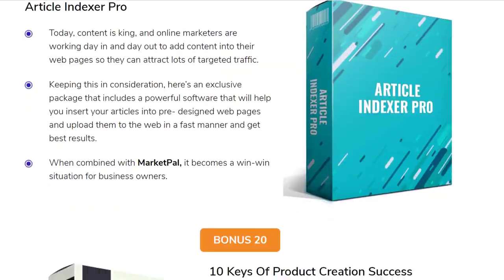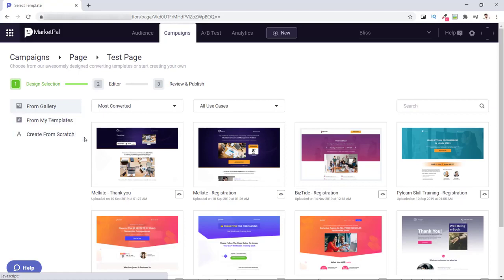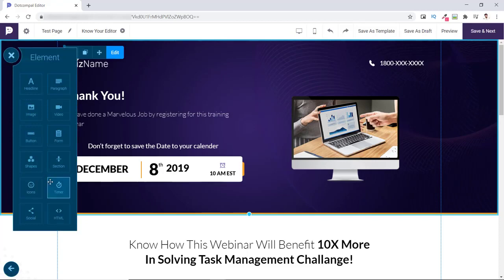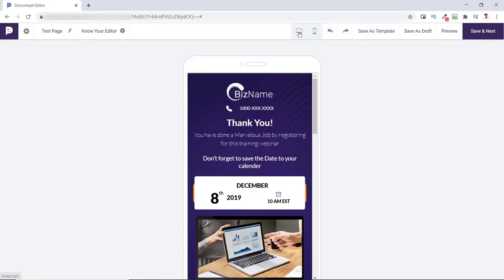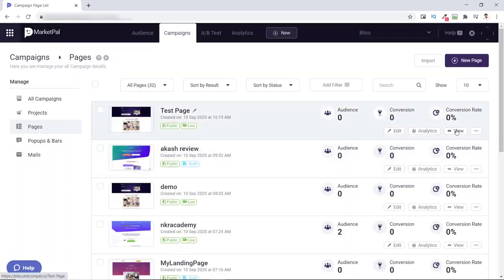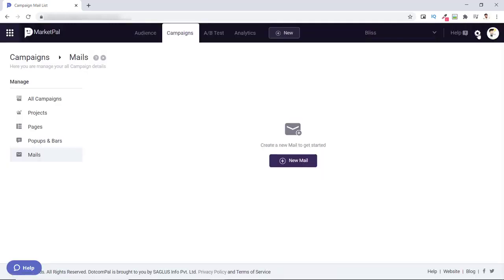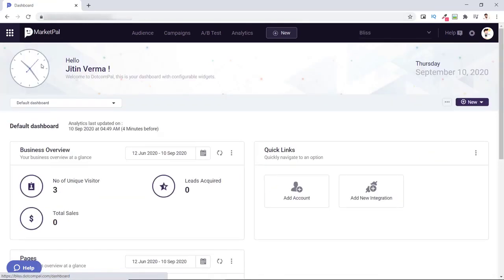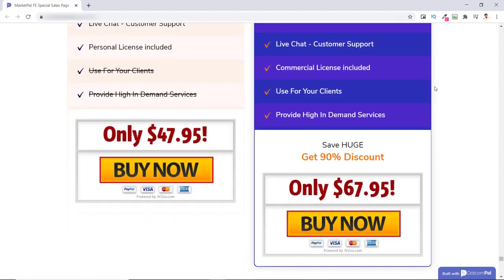Marketpal Meview & Bonuses | Marketpal Walk Through | MARKETPAL PRO EDITION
MarketPal Review and Bonuses | MarketPal Demo | Full Walkthrough MarketPal Review Bonuses : __________________________________________ MarketPal Software – created by Amit Pareek Marketpal is a good product or you can say its a pretty advanced application to sell and market your products or services which is capable to create pages, popups, bars and also you can send emails to your customers. and the most important thing that you can monitor or track your audience or traffic all by just one app. You can also integrate programs like autoresponders in it. Sp each and everything is in one powerfull application. __________________________________________ Marketpal comes loaded with these features : *Build A Profitable Online Business with All-In-One Suite Sell Courses, Books, Digital Products or Services *Build a Huge List and Promote Affiliate offers to Get upto 4400% ROI *Create Websites, Lead Pages, Sales Pages, Coming soon etc. *Comes with 100+ Marketing-Specialized DFY Templates *Easy to Use, Fully Flexible & Free flow Drag & Drop Editor *Limited Time Commercial License To Provide High-In-Demand Services To Your Clients __________________________________________ PRICING AND UPSELLS: Front End: Marketpal – $47 - $68 OTO1 Option 1 - MarketPal Elite Monthly Membership ($37/Month) Option 2 - MarketPal Elite One-Time Deal ($197) OTO 2 Option 1 - MarketPal Enterprise Standard ($47) Option 2 - MarketPal Enterprise Commercial ($97) OTO 3 Option 1 - MarketPal Agency Suite - 200 Clients Licence ($47) Option 2 - MarketPal Agency Suite - Unlimited Clients ($97) OTO 4 Option 1 - MarketPal Premium Membership Monthly ($27/M) Option 2 - MarketPal Premium Membership 1 Year Deal ($197) Option 3 - MarketPal Premium Membership One-Time ($497) OTO 5 - Stock Rush Reseller License ($97 - $197) You can get it from the below links: Marketpal Software (Direct link) Marketpal Review Bonuses 3 Hours EarlyBird – 10th September’20 (Thursday) - 10 AM to 1 PM EST Marketpal Start Edition - $47.95 Marketpal Pro Edition - $67.95 (Discount will be applicable only on Pro Edition) With 11% discount Coupon Code - "palearly11" on Pro Edition 10th September’20 (Thursday) - 1 PM EST Marketpal Start Edition - $47.95 Marketpal Pro Edition - $67.95 (Discount will be applicable only on Pro Edition) From here Time Sale will be Started with 1 Hour Timer and Price will increase by $0.01 every hour. Same Price, Only Coupons will change: 10th September’20 (Thursday) - from 13:00 EST to 23:59:59 EST Coupon "marketpal10" with 10% Discount 11th September 20 (Friday) – 00:01 EST to 23:59:59 EST Coupon "marketpal9" with 9% Discount 12th September’20 (Saturday) – 00:01 EST to 23:59:59 EST Coupon "marketpal8" with 8% Discount 13th September’20 (Sunday) (00:01 EST) – 14th September’20 (Monday) (23:59 EST) Coupon "marketpal7" with 7% Discount 15th September’20 (Tuesday) – 00:01 EST to 23:59 EST Coupon "marketpal6" with 6% Discount 16th September’20 (Wednesday) – 00:01 EST to 23:59 EST Coupon will be "marketpal5" with 5% Discount 17th September’20 (Thursday) – 00:01 EST to 23:59 EST Coupon will be "marketpal5" with 5% Discount Use “Launch Offer Closing Tonight” and “Price will be increased to $197” Scarcity After Launch, once the Traffic will be settled in 3 days: Monday, 21st September’20 Price will be increased to: Marketpal Start Edition - $147 Marketpal Pro Edition - $197 -Video tags- Marketpal review, Marketpal, Marketpal bonus,Marketpal software,Marketpal demo, Marketpal review and demo, Marketpal reviews, Marketpal walkthrough, Marketpal bonuses,Marketpal software, Marketpal demo and bonuses,Marketpal bonus & review, get Marketpal, buy Marketpal